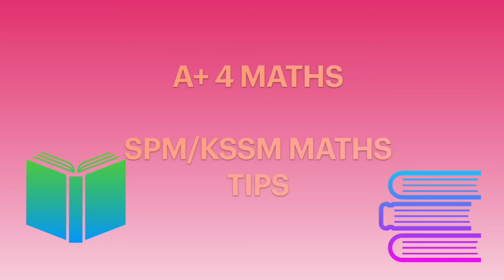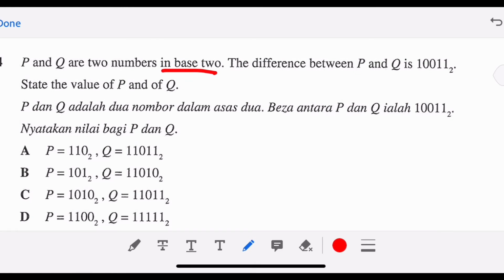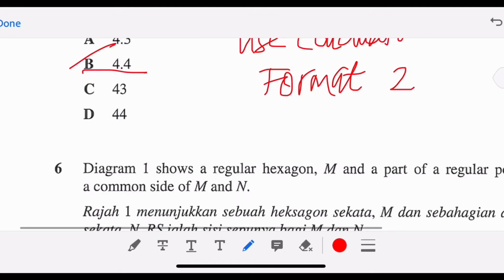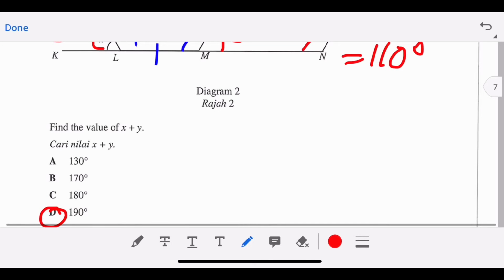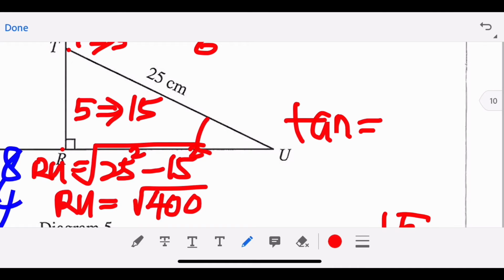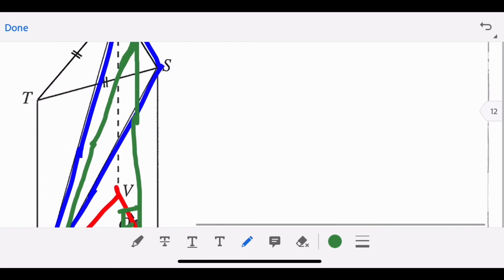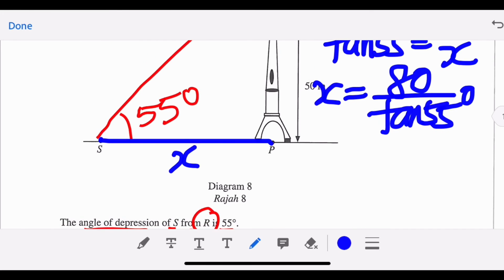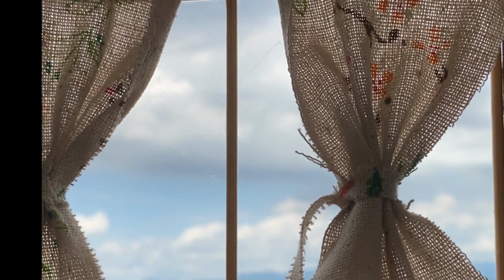KSSM F4/SPM MATHs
Be Prrfect scorer for Maths